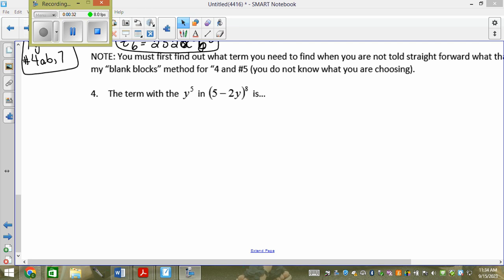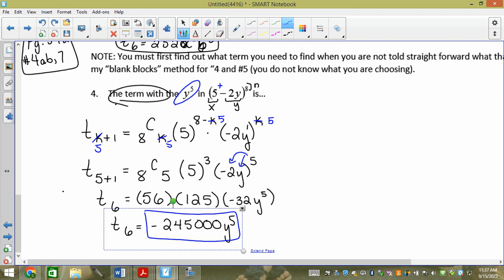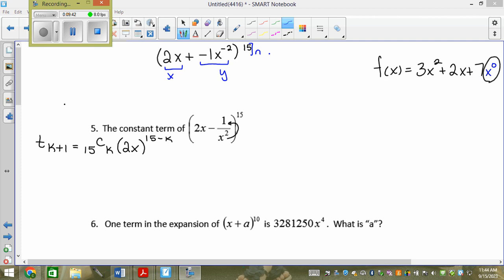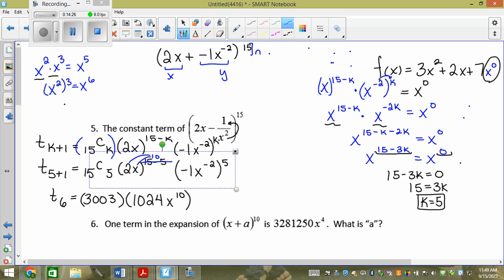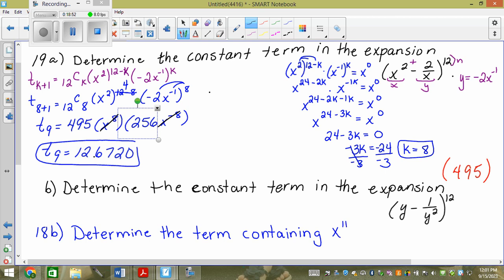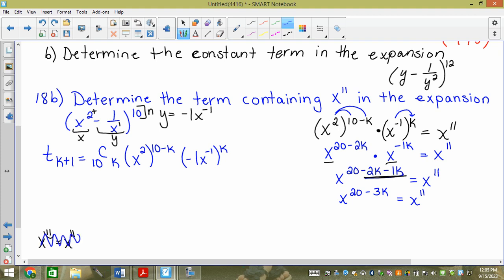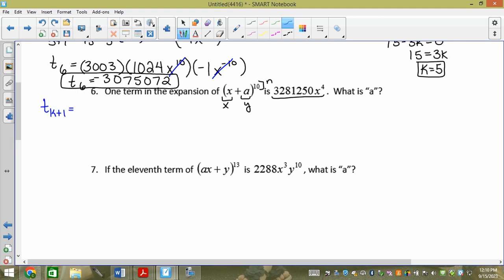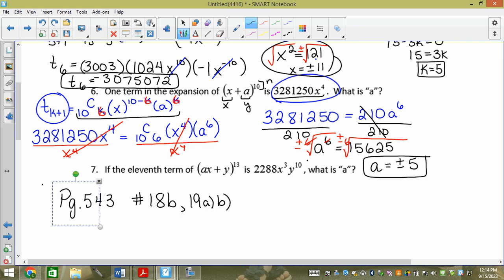September15 binomial theorem part 2